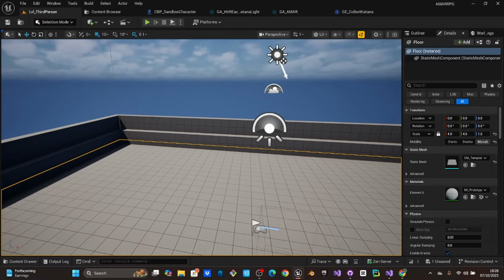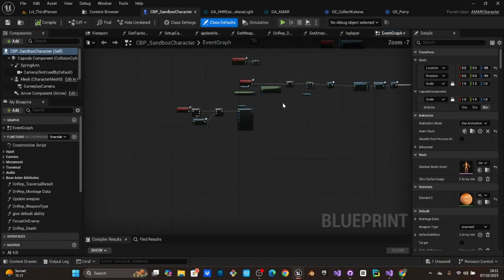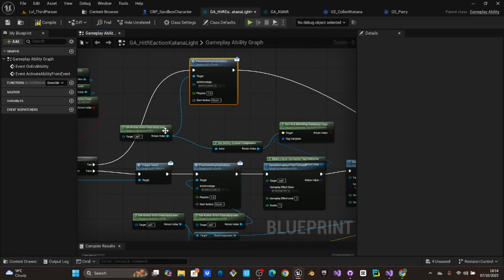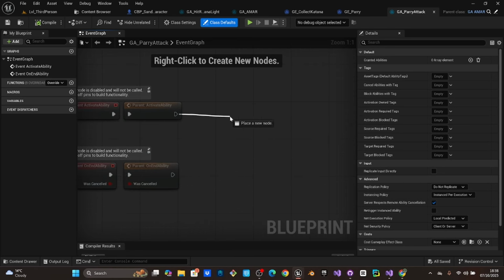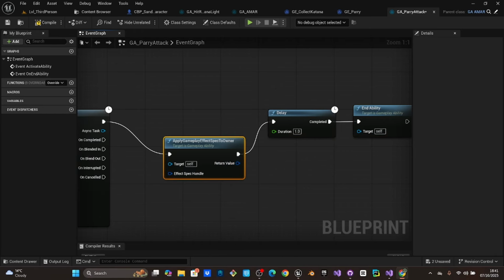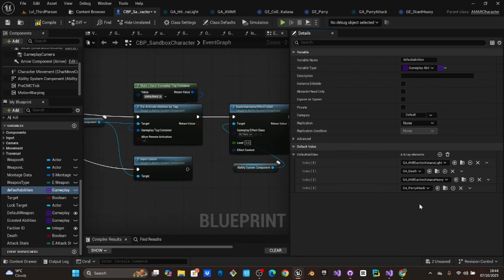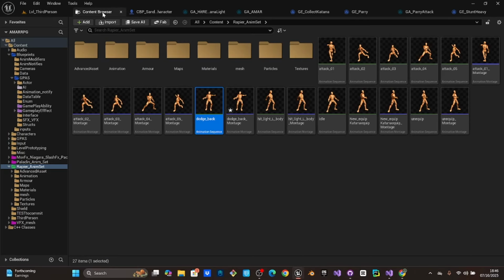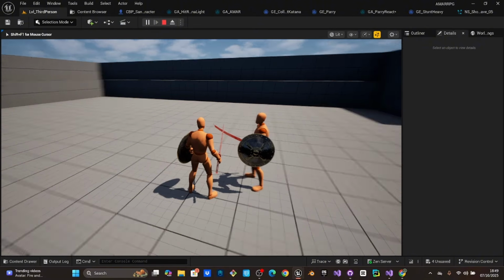Unreal Engine 5.6 GAS Combat Tutorial #26 (Oct 2025) – Katana Parry & Blocking System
Unreal Engine 5.6 Parry System Tutorial (Gameplay Ability System | Katana Combat | UE5 Melee)

Welcome back, developers! In today’s Unreal Engine 5.6 tutorial, we’ll build a parry and blocking mechanic for our katana combat system using the Gameplay Ability System (GAS). This system will allow your character to parry timed attacks, make enemies stagger backward, and trigger cinematic particle effects just like in Assassin’s Creed Valhalla or other modern action RPGs.

🧩 Step-by-Step Implementation
Step 1: Create the Gameplay Effect for Parry
Go to Blueprints → Abilities and create a new Gameplay Effect called GE_Parry.
Inside it, add a Gameplay Effect Component and assign a Target Tag named Ability.Parry.
This tag marks when the player can successfully parry.
Set the Duration Policy to “Duration” and give it a short time frame (e.g., 0.4 seconds).
➜ This ensures the player must time their block perfectly—holding block won’t trigger a parry.

Why:
This step defines the “window” where parrying is possible. It gives your parry mechanic that satisfying timing-based challenge instead of a passive block.

Step 2: Apply the Parry Effect When Blocking
In your Character Blueprint, locate your Block Input event.
After the player presses the block key, use Apply Gameplay Effect to Self and select GE_Parry.

Why:
This lets your character temporarily gain the “Parry Available” tag for a brief moment after blocking—essentially “arming” the parry.

Step 3: Check for Parry During Enemy Attack
Open your Light Attack Gameplay Ability (GA_LightAttack).
Locate the logic that runs when the player blocks an incoming hit.
Add a Has Any Matching Gameplay Tags node and check for the tag Ability.Parry.

If True:
Trigger the parry reaction instead of a normal block.

If False:
Proceed as a normal block (no parry or stagger).

Why:
This step differentiates between a simple block and a perfect parry based on the active Gameplay Tag.

Step 4: Create a Parry Reaction Ability
Create a new Gameplay Ability called GA_ParryReact.
Use the parent class GASGameplayAbility.
Inside, play a stagger-back animation montage (you can reuse your heavy hit reaction montage).
Add a Delay (1s), then End Ability.

Optional:
Apply a stun Gameplay Effect to the enemy for a short duration (GE_Stun_Heavy).

Why:
This creates the visual and gameplay feedback of a successful parry — the opponent is thrown off balance and becomes vulnerable.

Step 5: Trigger the Parry Reaction from the Attacker
In the Light Attack ability, get the Instigator’s Ability System Component.
Call Activate Ability by Tag and pass in the tag Ability.Parry.

Why:
This activates the parry reaction ability on the attacker whenever the defender performs a successful timed block.

Step 6: Add Parry Visual Effects
Create or import a particle system (e.g., NS_Parry) with a brief spark burst.
In GA_ParryReact, use Spawn System at Location and attach the particle to the attacker’s location.
Test different offsets or socket attachments for best visuals.

Why:
Adding particle effects enhances visual feedback — the spark confirms to players they landed a perfect parry.

🧠 Summary of the Process
Defined a Parry Effect (GE_Parry) — gives the player a short parry window.
Applied the Effect when the block button is pressed.
Checked for the Parry Tag during enemy attacks to decide if a parry occurred.
Created a Parry Reaction Ability (GA_ParryReact) that plays animation and effects.
Triggered the Reaction from the enemy when the player performs a successful parry.
Added Particle FX for cinematic polish.

Result:
A fully functional timing-based parry mechanic integrated with UE5 Gameplay Ability System, complete with animation, tag logic, and VFX.